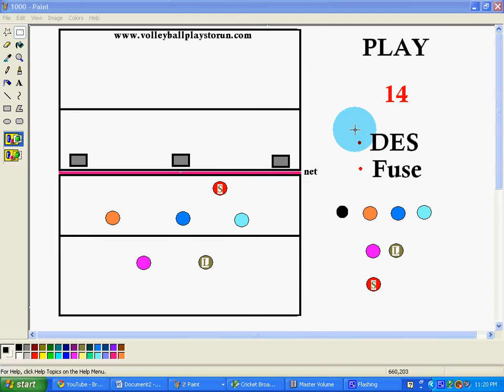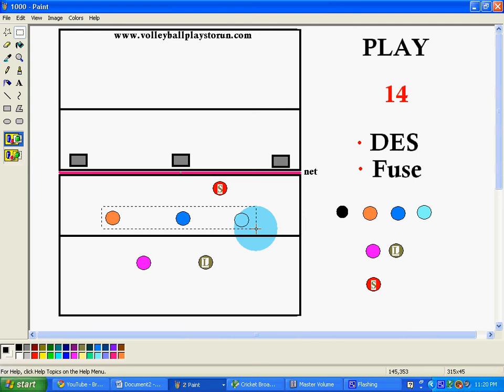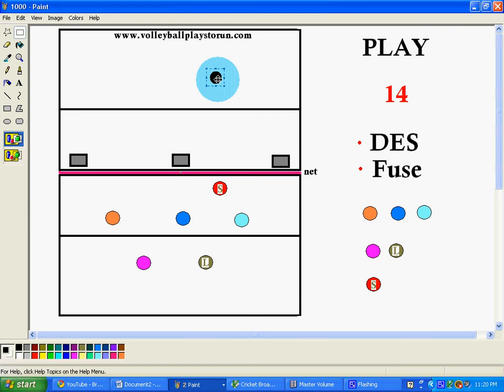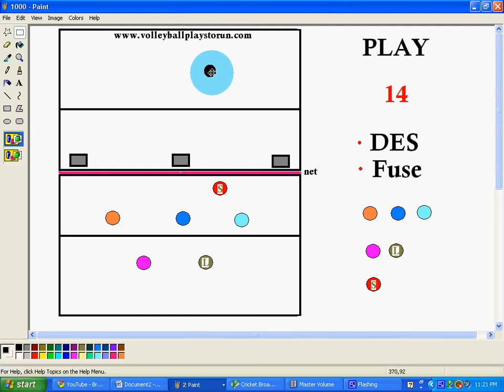Volleyball Plays - How to run volleyball plays - Trick Play - 14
Get 28 free volleyball plays just for being a free member.
Run hundreds of plays by learning the "Bomb" system. Learn the "Bomb" system in about 30 minutes and any one of those hundreds of plays called, each player will know where to hit, what set to hit, and who goes 1st, 2nd, and 3rd. No memorizing plays. We have the best plays that can be combined with back row players. We have over 26 Volleyball Play Systems to choose We have the best volleyball plays.